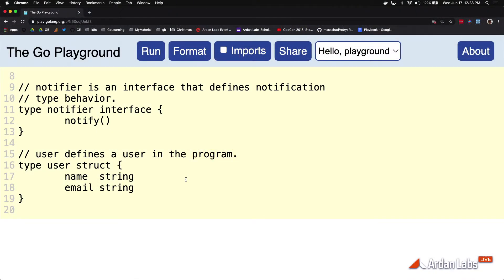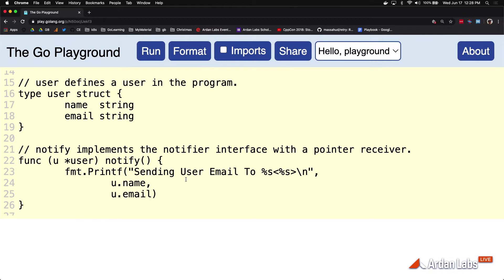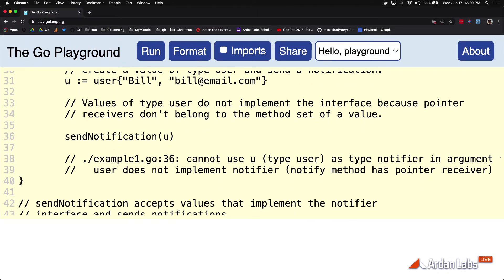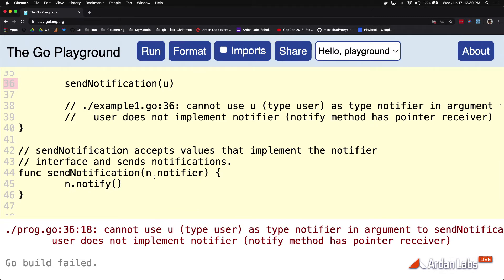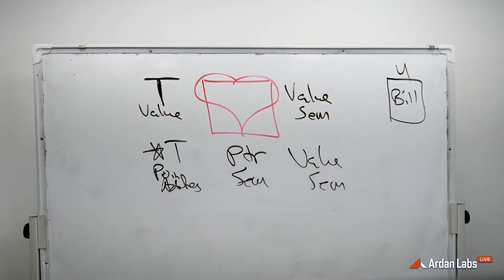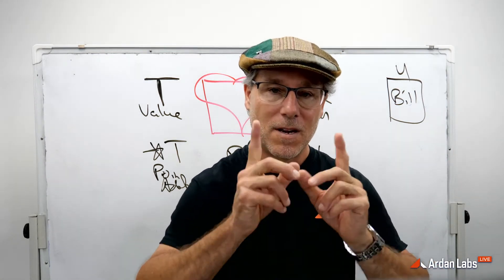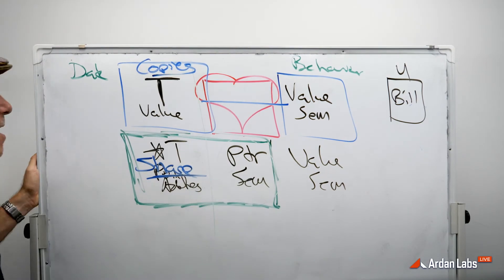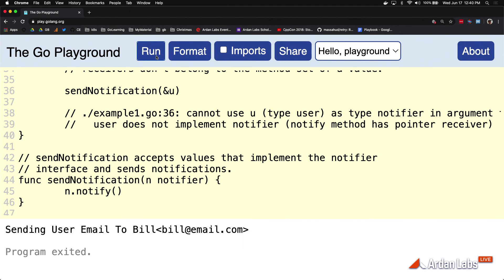Go Syntax - Method Sets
There's a set of rules in the Go spec that define what methods, for a particular type, get bound to the value of that type.

The spec says, if the data you are working with is a value of type T then only those methods implemented with value semantics are attached to values of type T. If you're working with a pointer of type T then all methods defined, both using pointer and value semantics, are bound to that address data.

In other words, the full method set of behavior is attached to pointers but only those methods implemented with value semantics are attached to values of type T.

In this video, Bill explains why it works this way and gives us a good model for thinking about it.